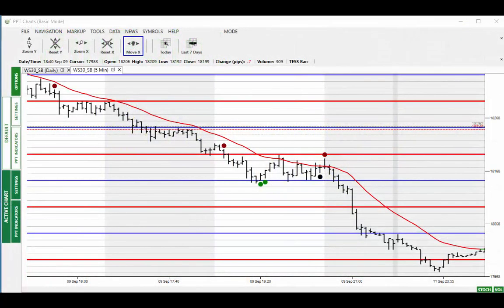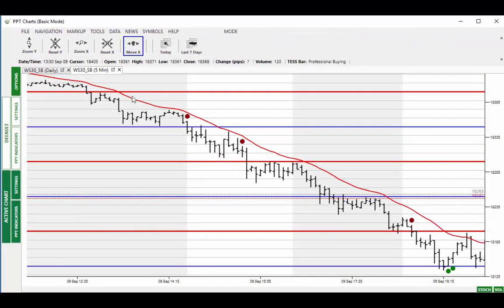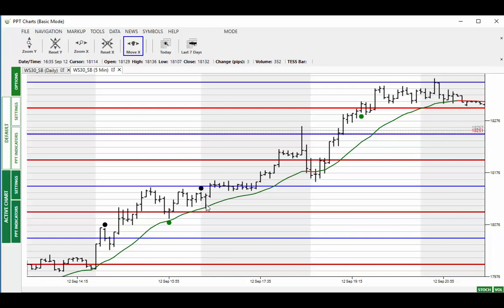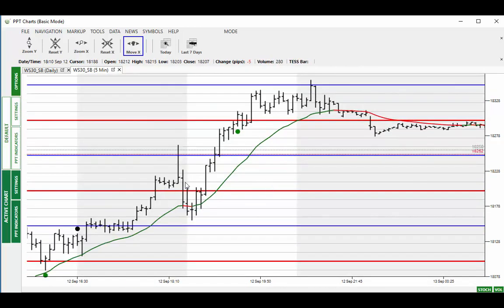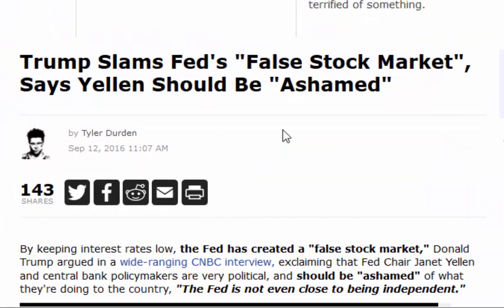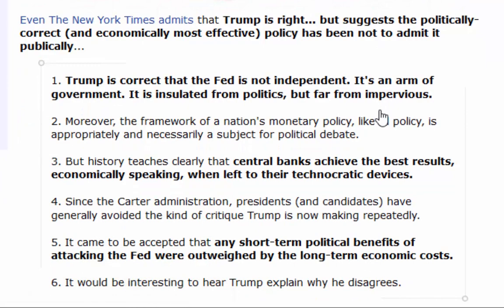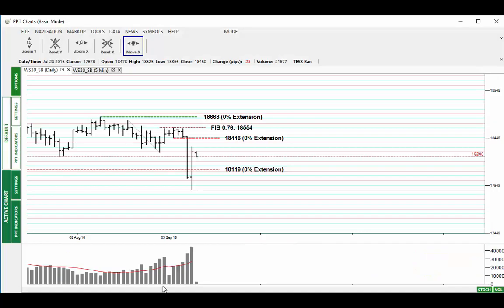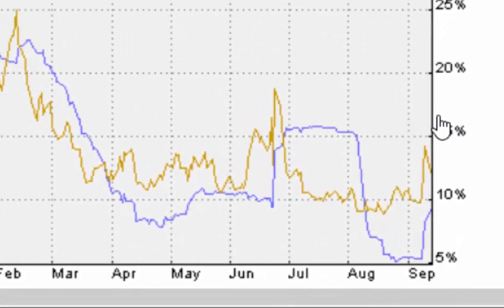Dow Market Alert 13th Sept 16